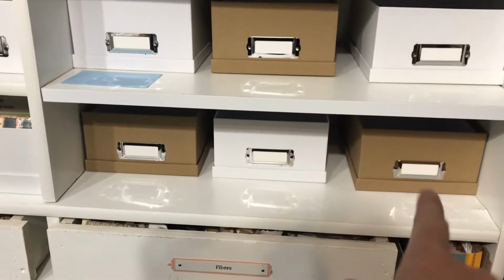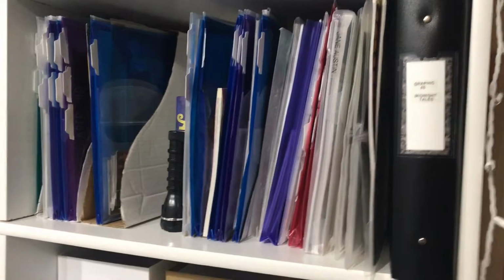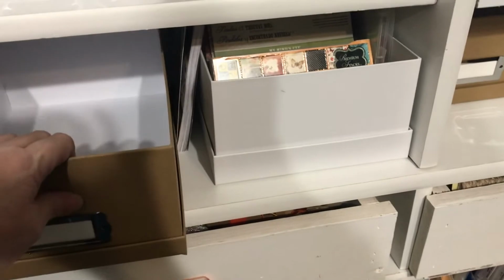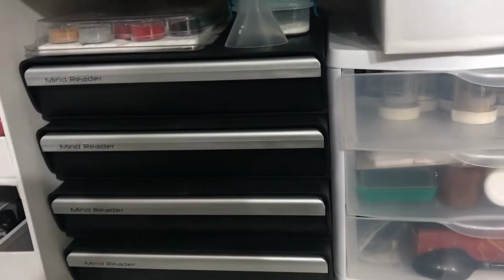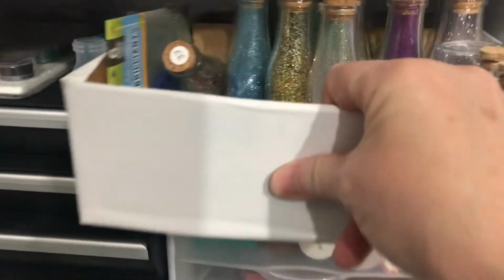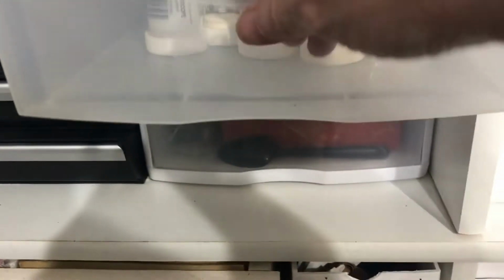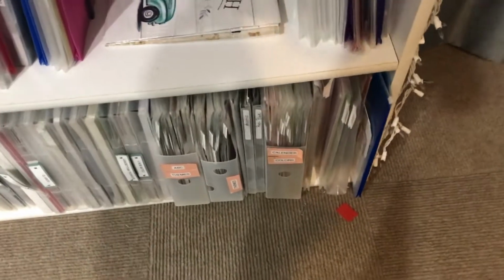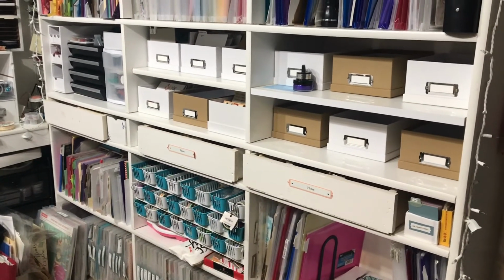CRAFT ROOM ORGANIZATION - Journal Kits & Embossing Powder Storage &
MIND READER - K-Cup drawers -

Clear plastic pot jars -